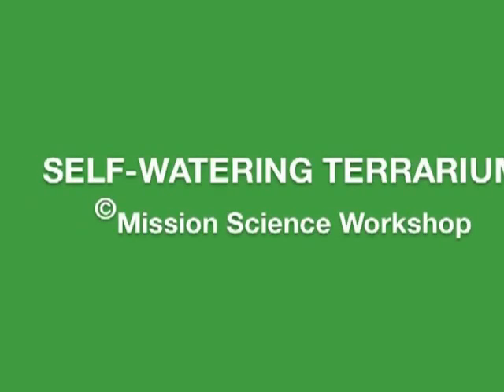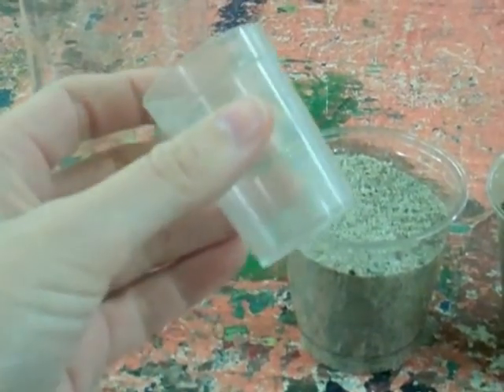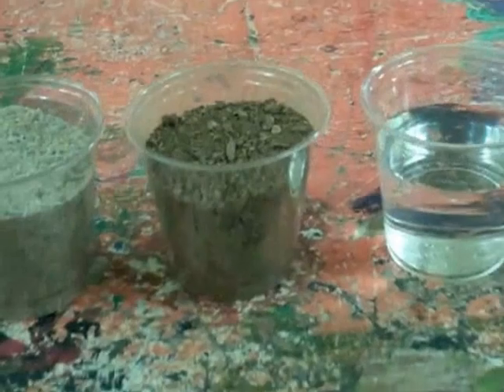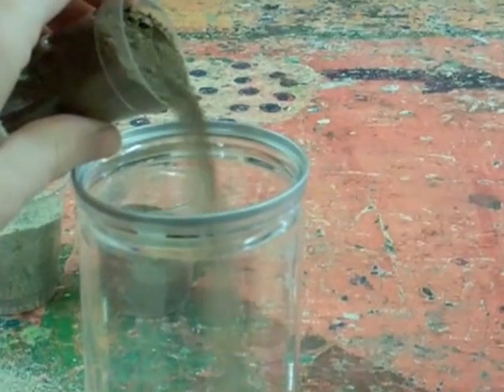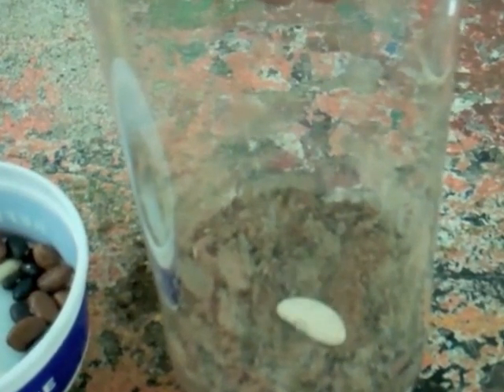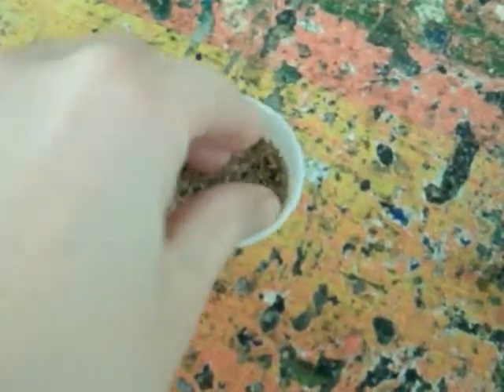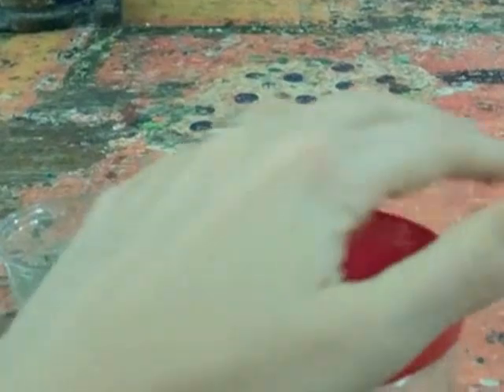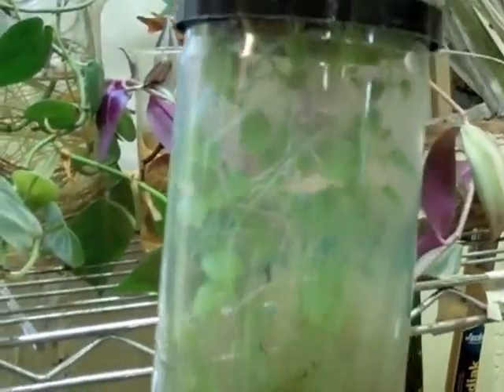Self-Watering Terrarium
Watch your seeds grow in a terrarium that never has to be watered.